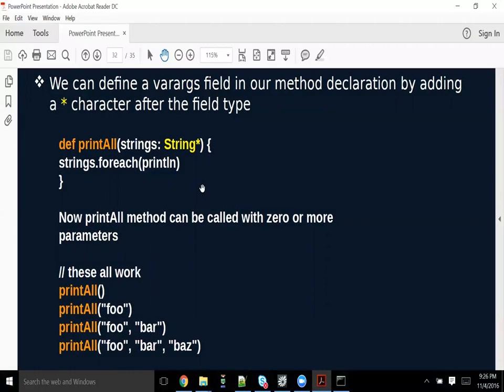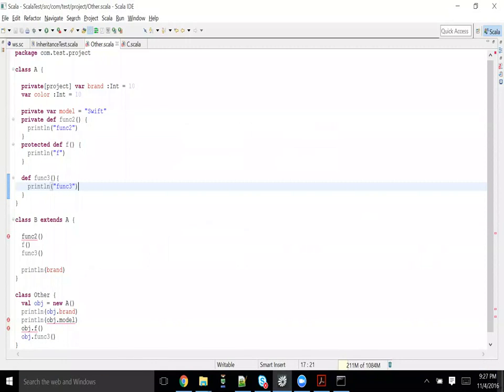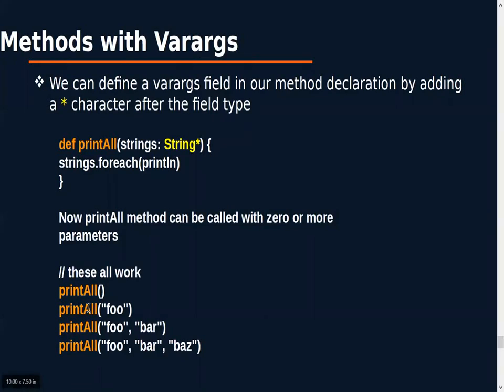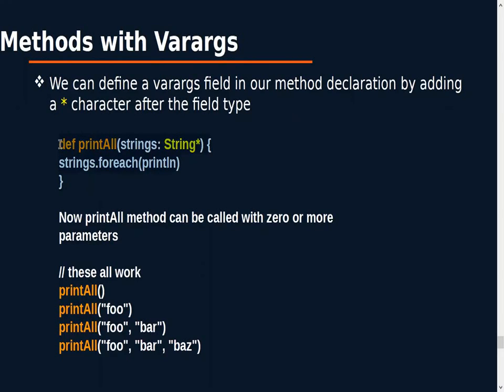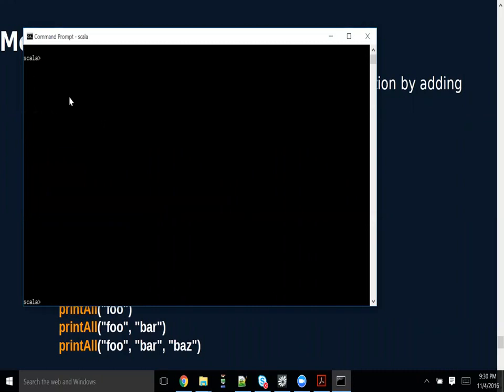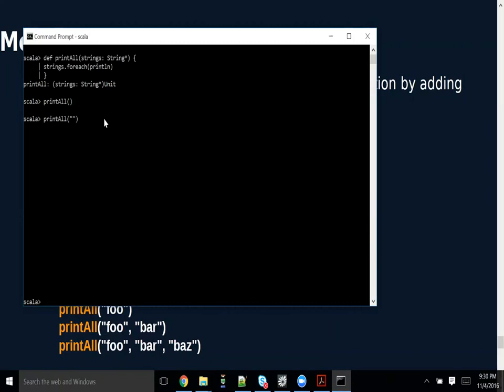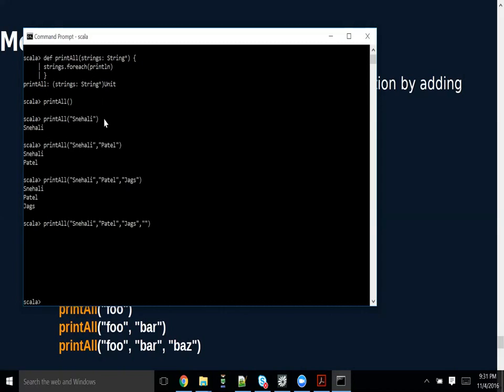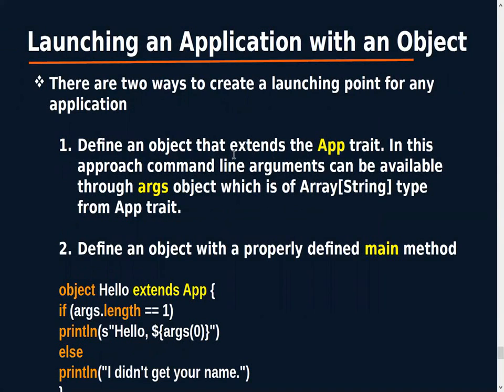Methods with Varargs in Scala v4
Methods with Varargs in Scala,
Variable Number of arguments to methods in Scala